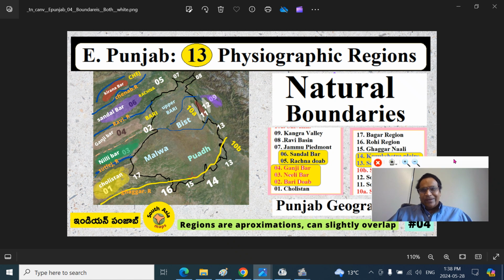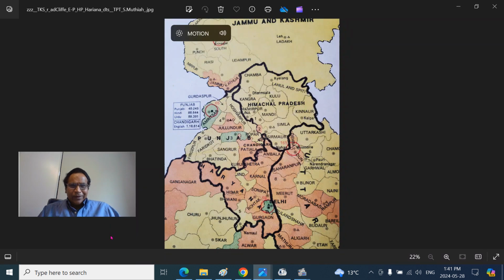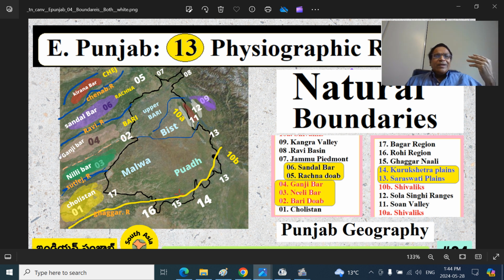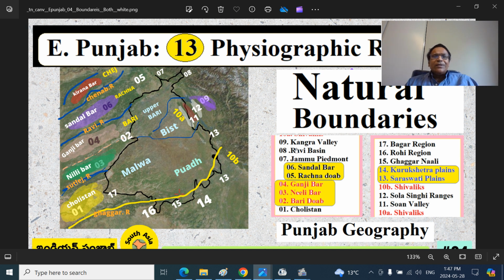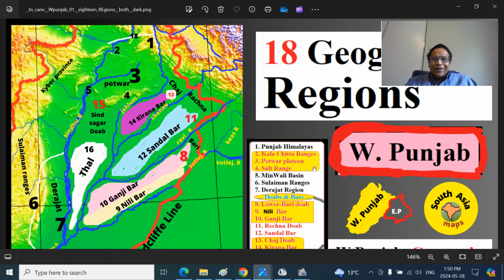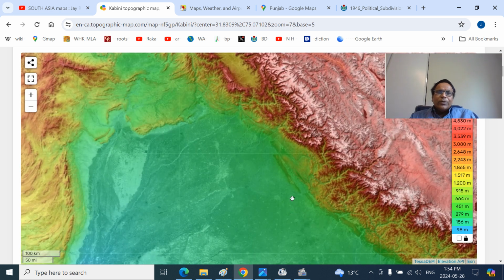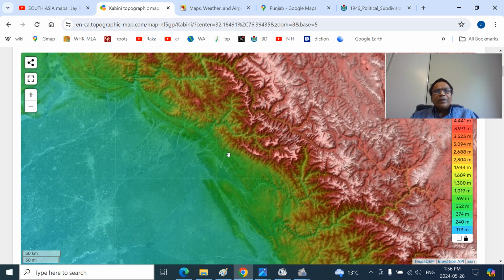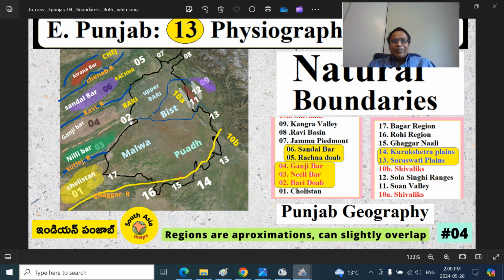PUNJAB Geography: East Punjab Sharihad's Geography [ਸਰਹੱਦ ਭੂਗੋਲ] [सरहद भूगोल] ( East Punjab #04)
( ਸਰਹੱਦਾਂ ਦੀ ਭੂਗੋਲਿਕ ਖੋਜ )
( पूर्वी पंजाब की सीमाओं के भौतिक भूगोल की खोज )
( مشرقی پنجاب کی سرحدوں کے طبعی جغرافیہ کی تلاش )
BOUNDARIES of East  Punjab
punjabGeography
00:00 – Welcome to South Asia Maps & East Punjab Series Part 4 Overview
00:54 – Natural Boundaries vs. Political Borders of East Punjab
01:36 – Overview of the 17 Surrounding Physiographic Tracts
02:18 – Channel Playlists: Indology, Human Ecology & Historic Provinces
03:30 – The Four Historical Punjabs Beyond the Radcliffe Line
04:26 – Cartographic Layout: Mapping Surrounding Regions Step-by-Step
05:10 – Region 1: Cholistan Desert Fringe (South of Sutlej / Bahawalpur)
05:38 – Region 2: Bari Doab (Between Ravi & Sutlej / Old Beas Course)
06:13 – Defining "Doab" vs. "Bar" (Elevated Interfluvial Pastoral Uplands)
07:08 – Region 3: Nili Bar & Ganji Bar Divisions of Lower Bari Doab
07:53 – Region 4: Rechna Doab & Sandal Bar (Between Ravi & Chenab)
08:19 – Chaj (Jech) Doab: Kirana Bar & Gondal Bar Reference
08:41 – Region 5: Jammu Sub-Himalayas & Foothills (Kathua & Shivalik Edge)
09:03 – Region 6: Upper Ravi Basin (Chamba, Dalhousie & Bara Bhangal)
09:22 – Region 7: Kangra Valley & Upper Beas Drainage Basin
09:47 – Region 8: Shivalik Range (Northern & Southern Sub-Sections)
10:05 – Region 9: Solasinghi Range & the Soan (Swan) Valley
10:50 – Region 10: Saraswati & Ambala Alluvial Plains (Northern Haryana)
11:08 – Region 11: Kurukshetra Plains & Regional Cultural Tract
11:20 – Region 12: Ghaggar Nali Active Alluvial Belt (Bet / Khadar Tract)
11:50 – Region 13: Rohi (Kallali) Alluvial Tract of Southern Fringe
12:03 – Region 14: Bagar Arid / Semi-Desert Plains (Ganganagar & Hanumangarh)
15:16 – Topographic Elevation Transect (Himalayas to Delhi Ridge) & Concluding Summary